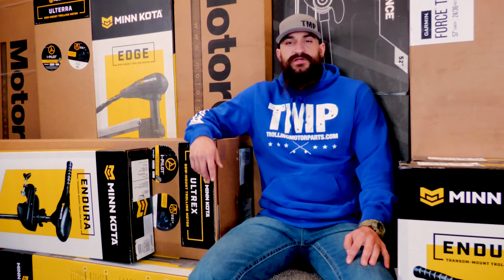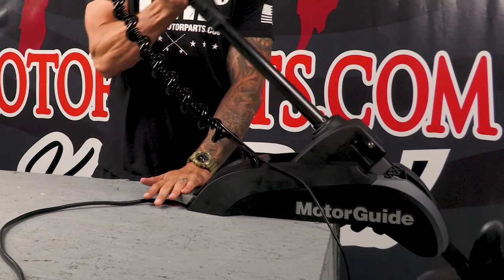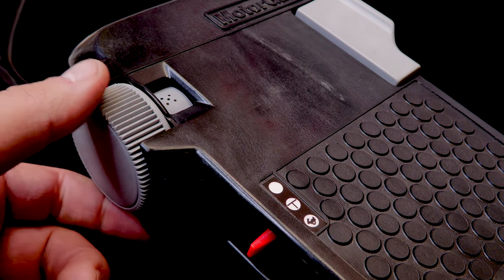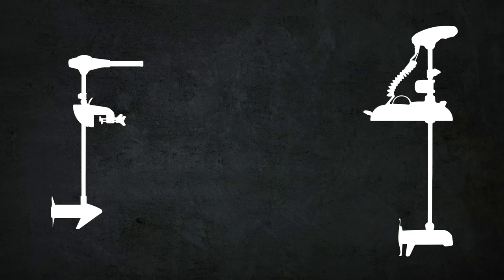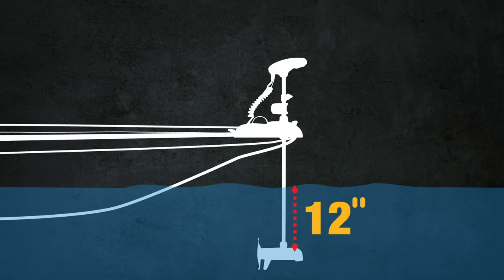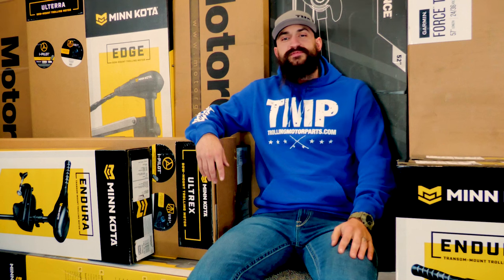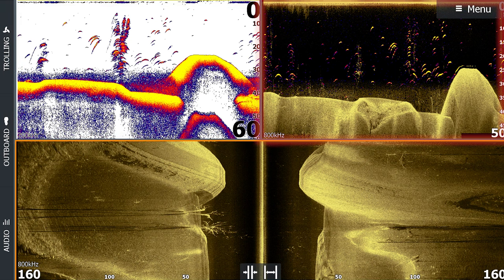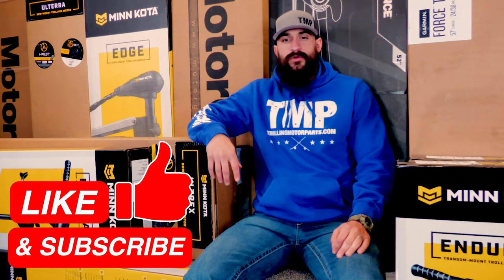Watch This BEFORE Buying a Trolling Motor... ULTIMATE Buying Guide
Need a new Trolling Motor?
In this video, we'll be covering all of the things you should be considering when picking out a motor to fit your boat and style of fishing.

This video will give you a brief overview of the different options.
Including Bow Mounted and Transom Mounted Motors, Different Styles of Mounts, How they are Controlled and Operated, Trolling Motor Speeds, Voltage & Power, Shaft Length, Brushless vs. Brushed Motors, Built-In Transducer Options and GPS Trolling Motors.